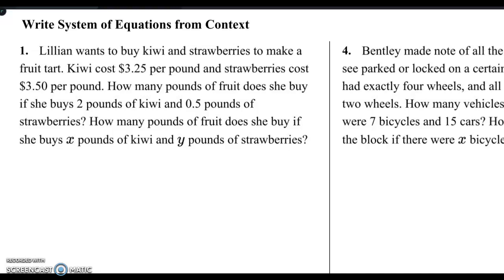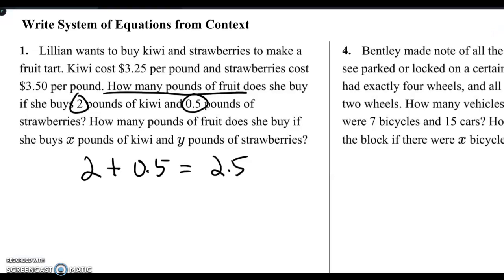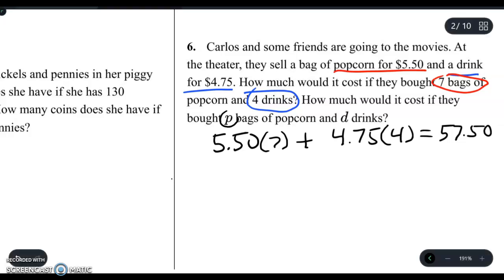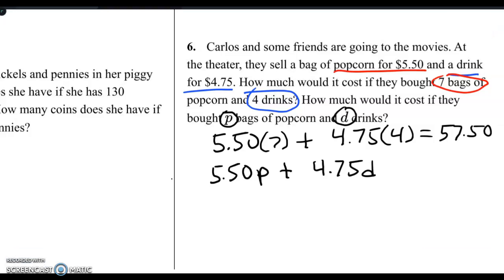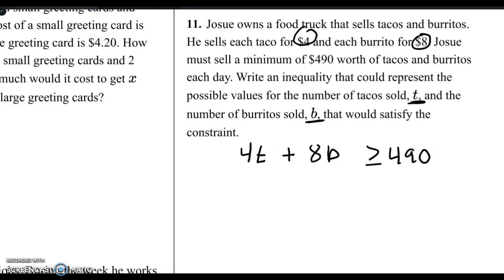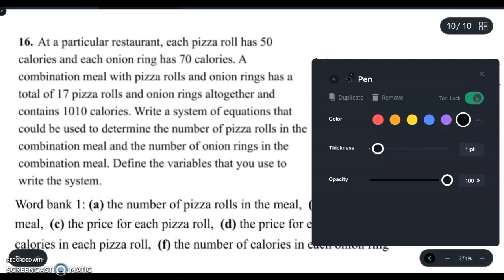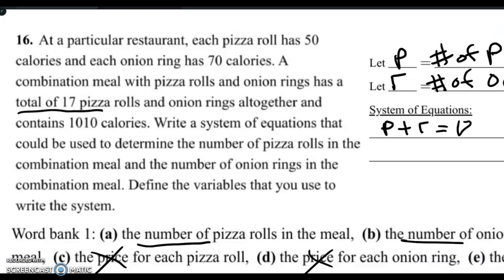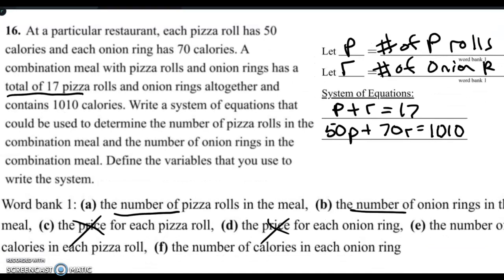Write System of Equations from Context